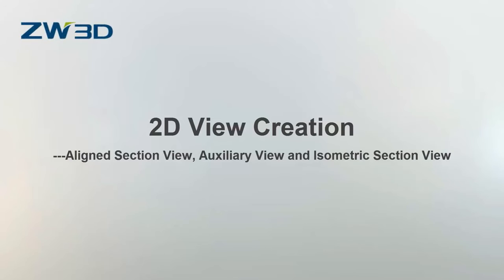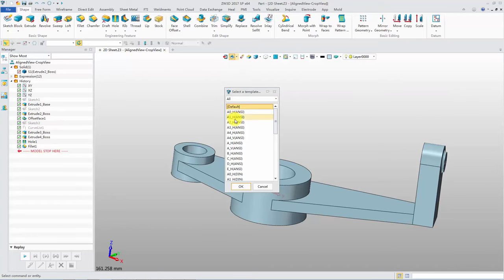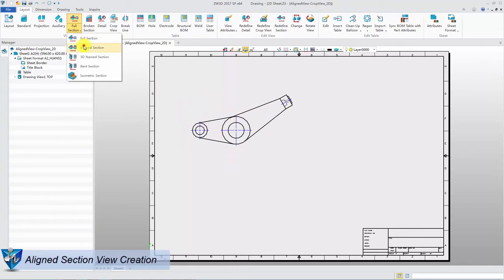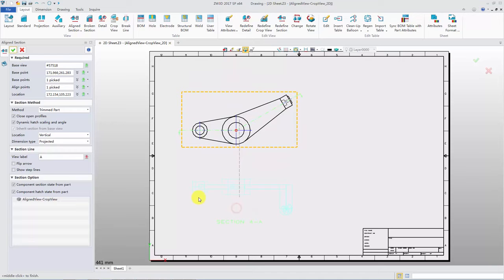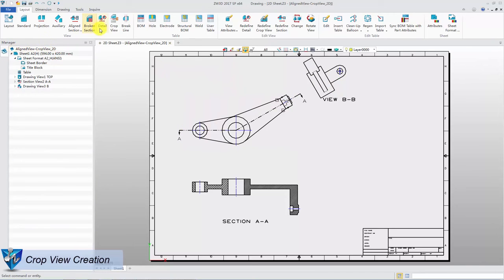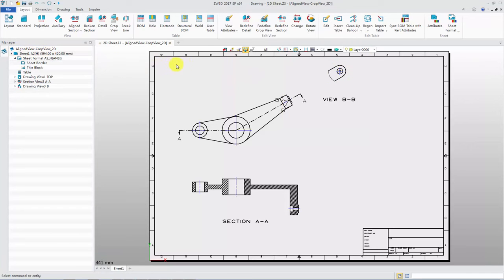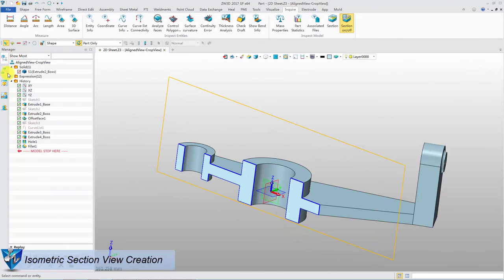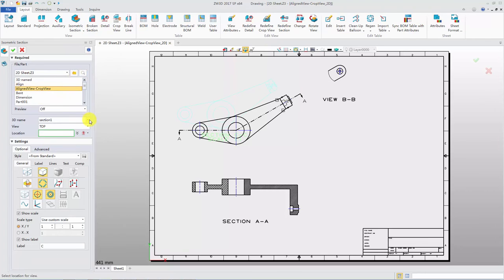ZW3D 2D Sheet Tutorial - Aligned Section View, Auxiliary View and Isometric Section View